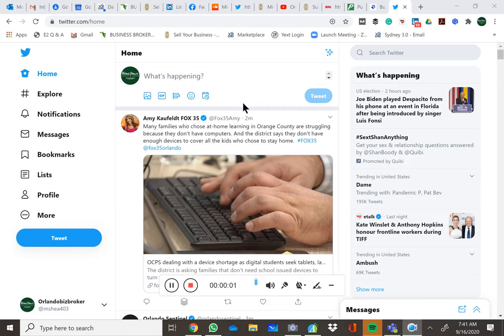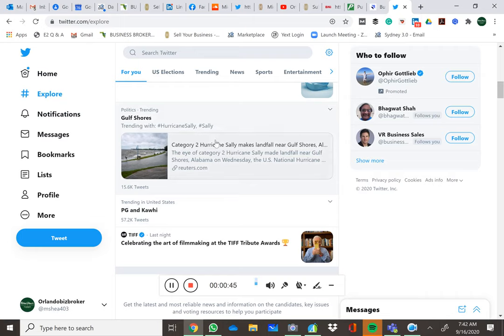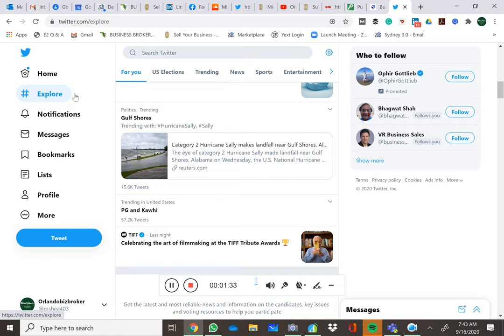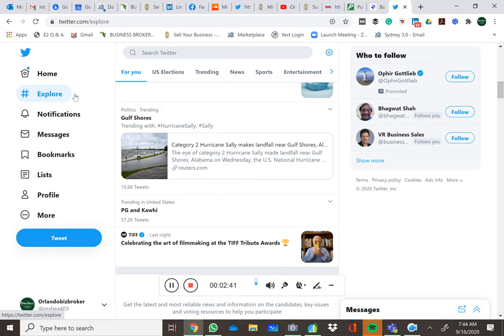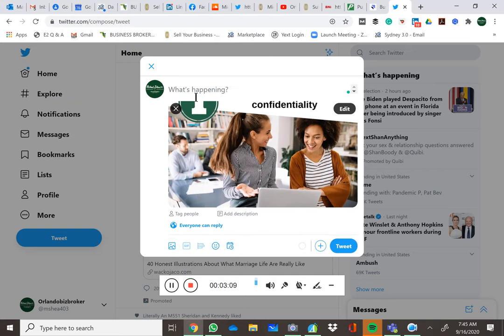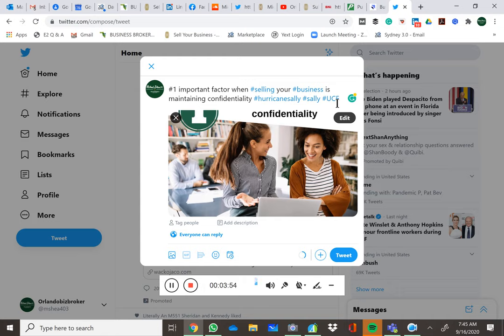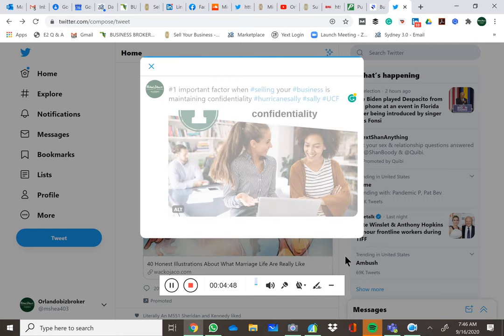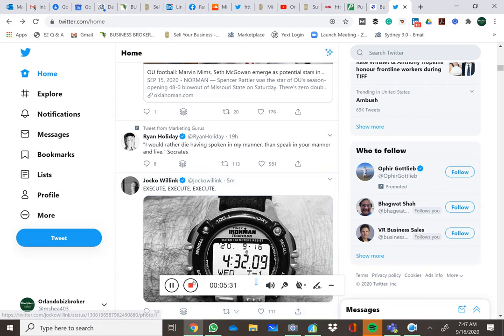Whats a Hashtag and how to pirate a hashtag for business brokerage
Awareness and Attention is the name of the game...you need to market and get yourself in front of customers not business brokers alone although they matter. The use of hashtags # and hashtag piracy is a hack you all should leverage.